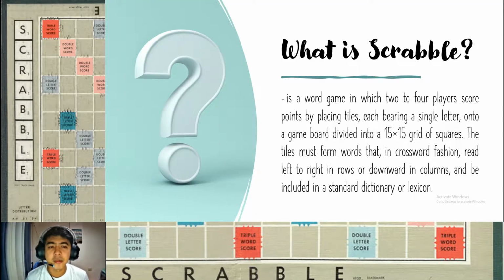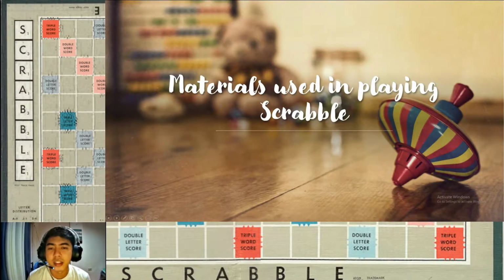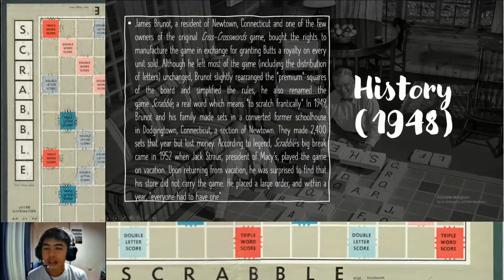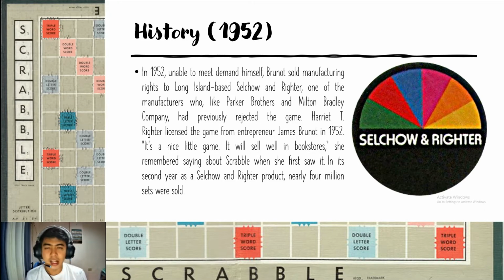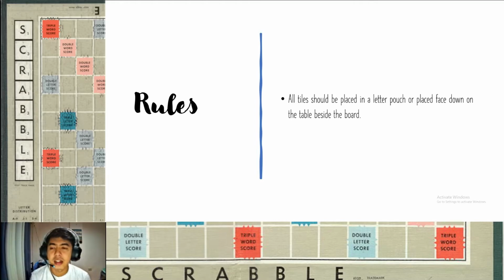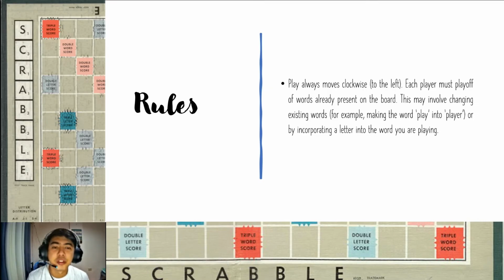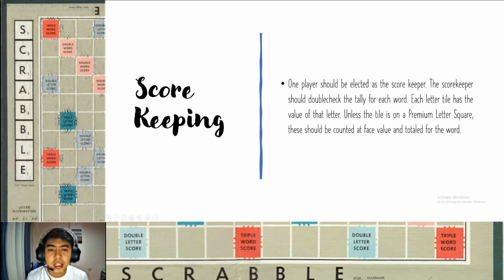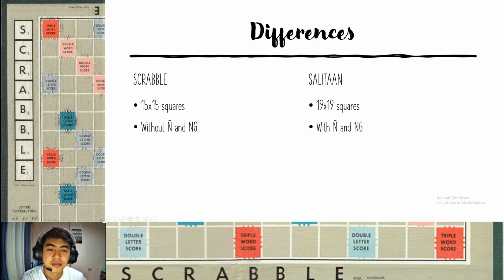Online Class: Scrabble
Tara na't matuto ng kaunti sa Scrabble.